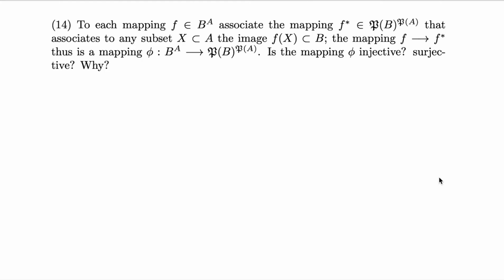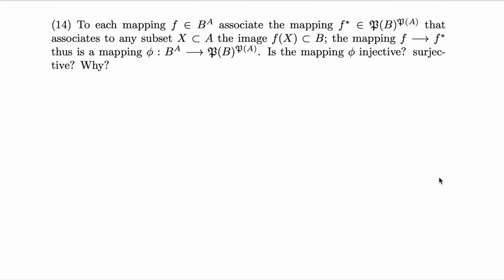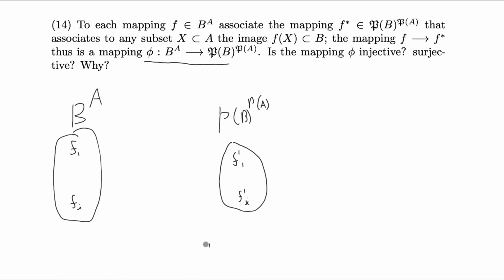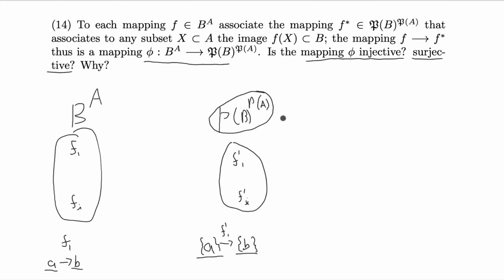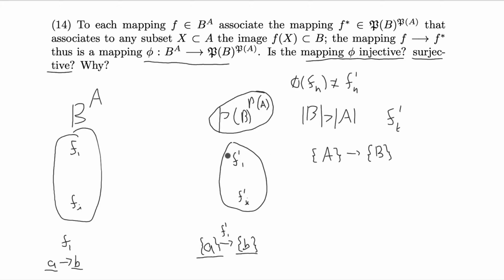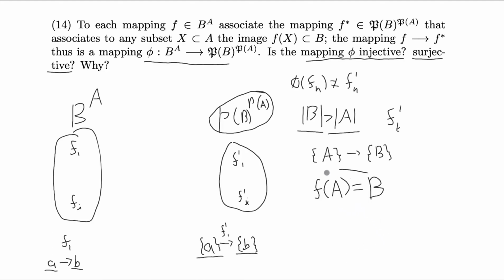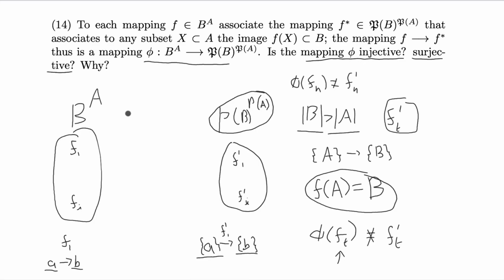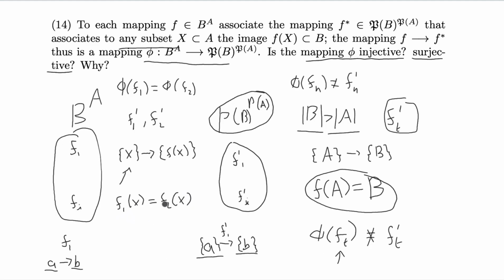Questions from the Hardest Math Textbooks - Gunning Chapter 1.1 Question 14 Group 2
We finish chapter 1.1 with a question about mappings, and some related mappings they induce in mappings between the power sets.